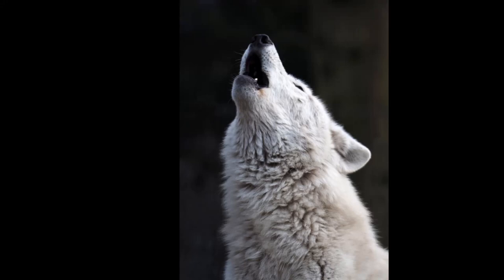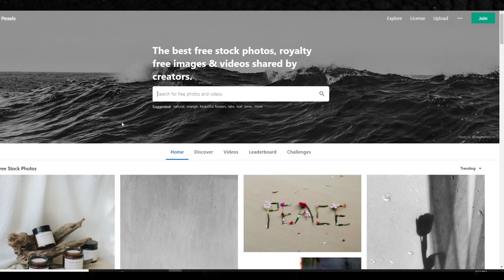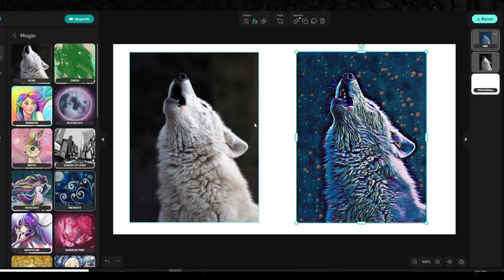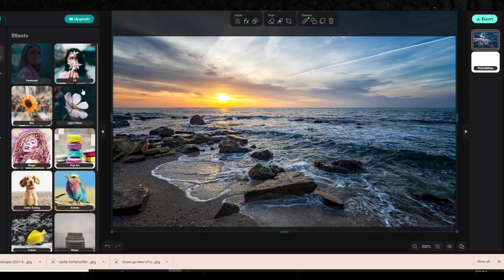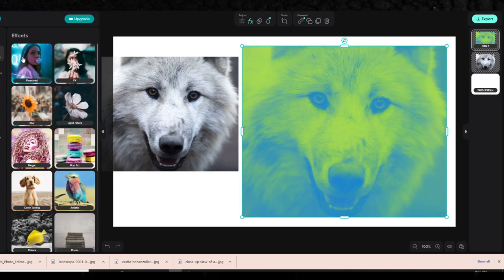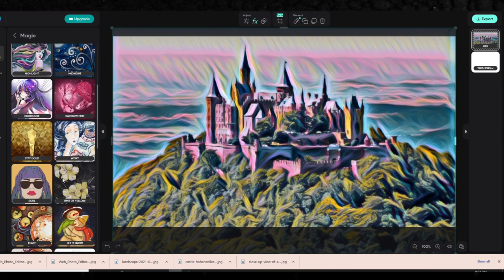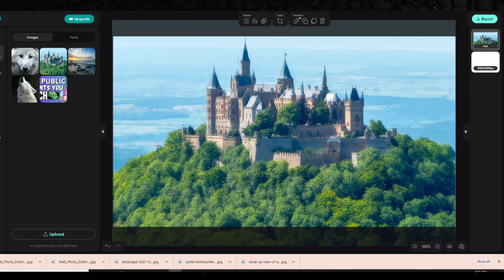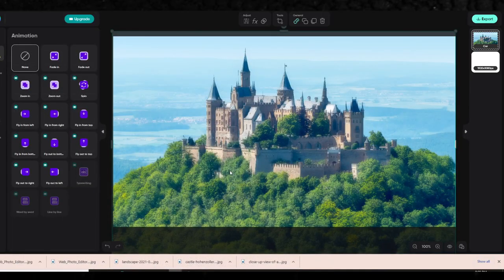Turning a Photo into a Masterpiece Painting For Free